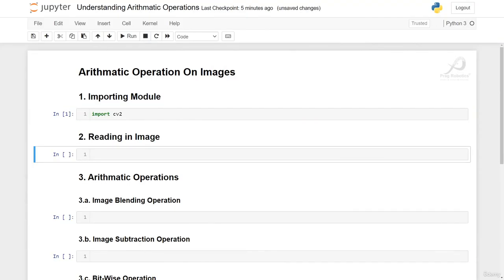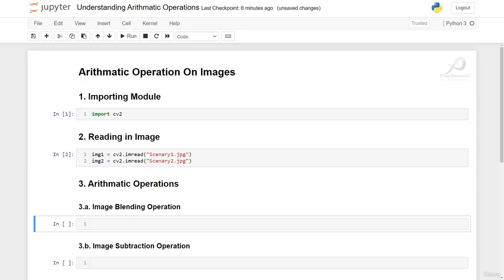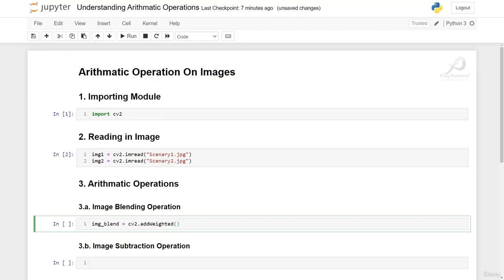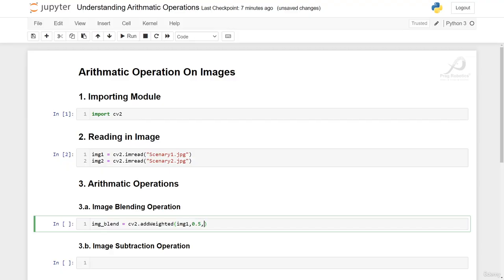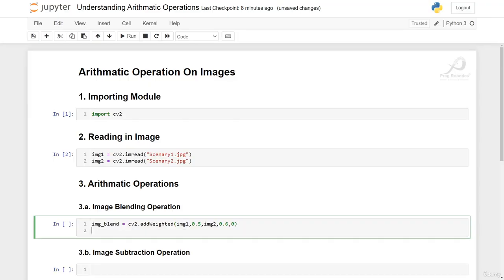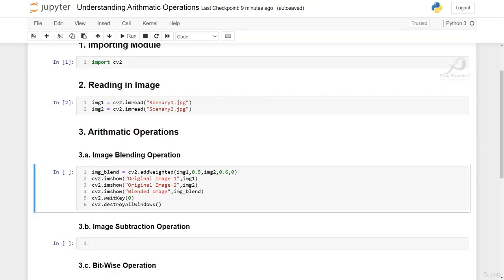28 Image Blending Jupyter